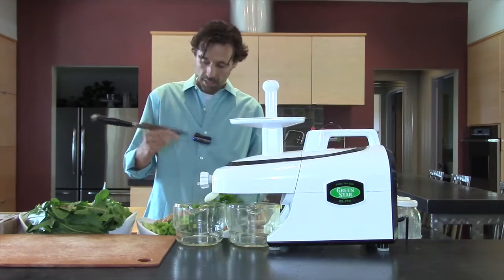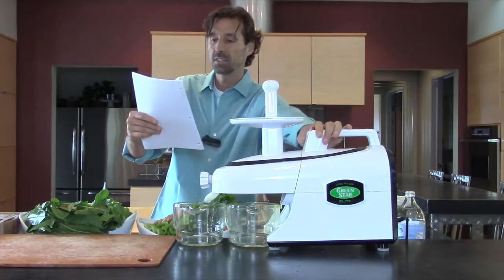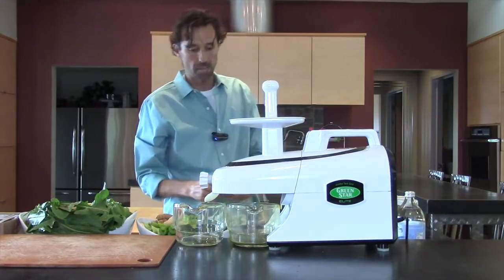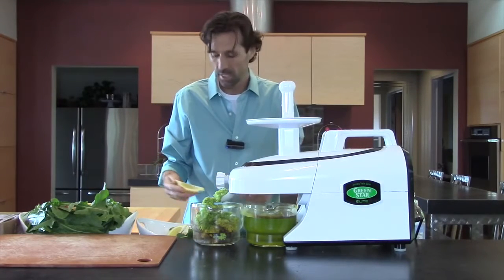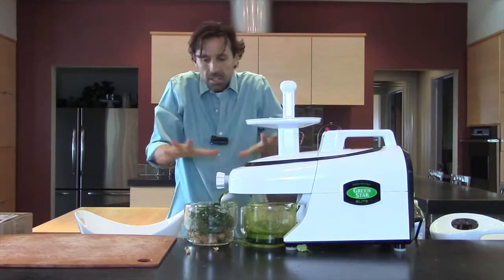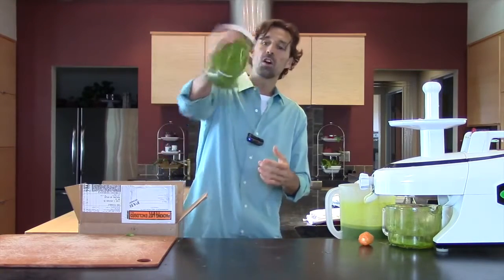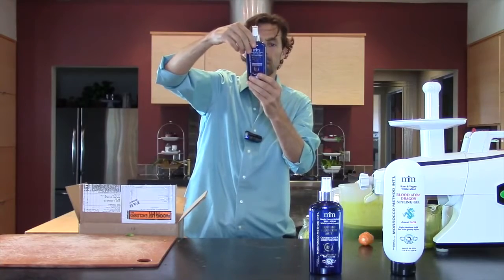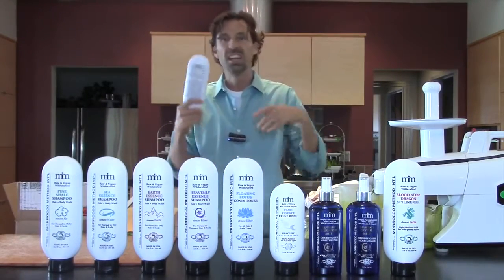Hair Growth How To Reverse Hair Loss, Balding And Thinning And Grow Thick Beautiful Hair!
Hair Growth